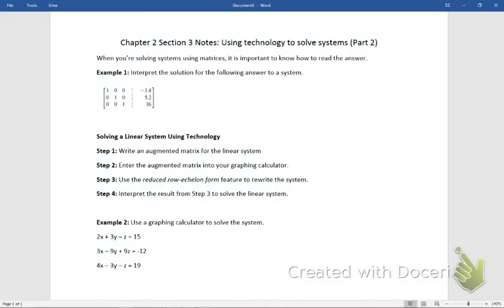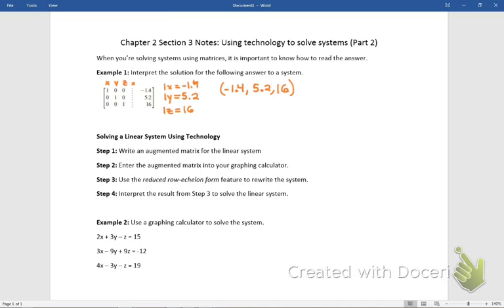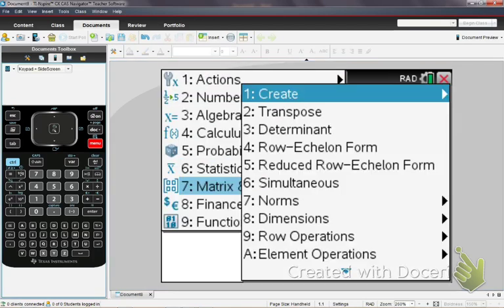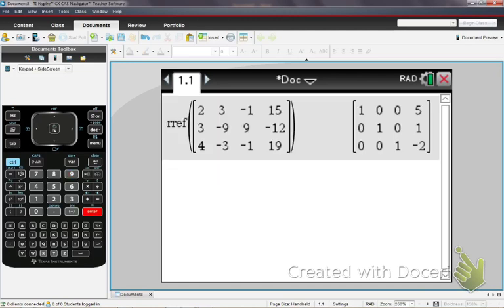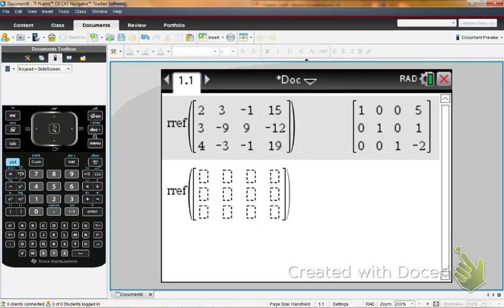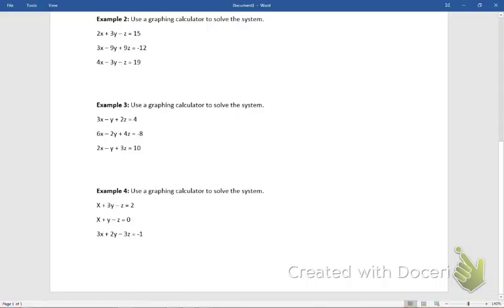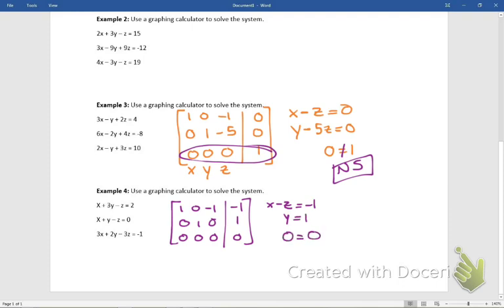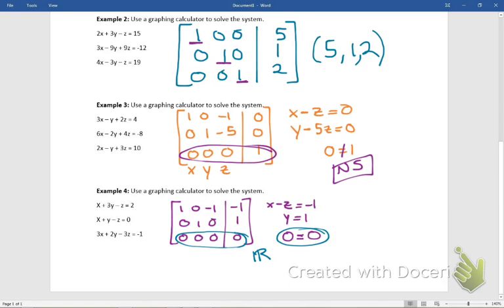2 3 notes part 2